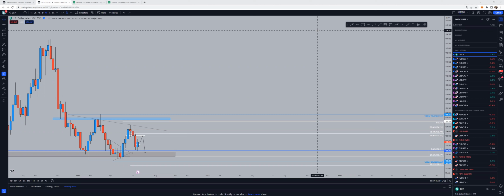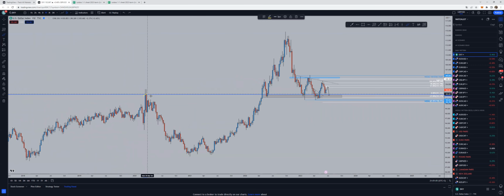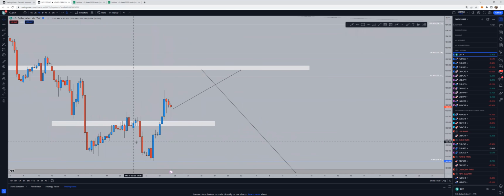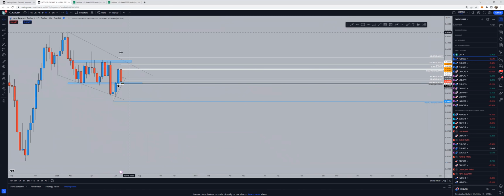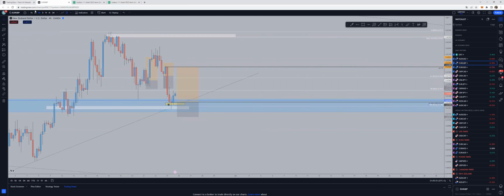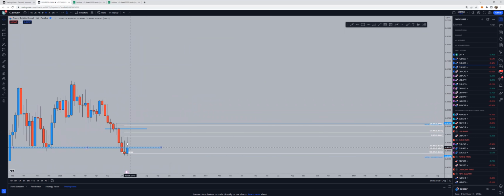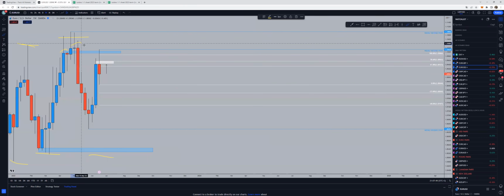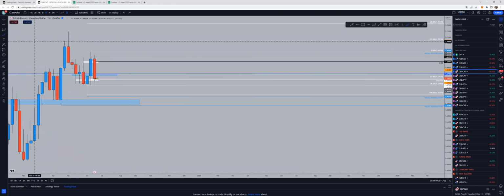Sunday market breakdown (DXY, NZDUSD, EURGBP, EURUSD, GBPCAD)